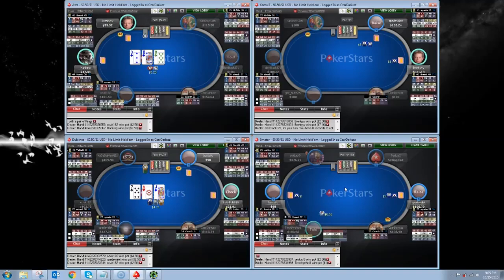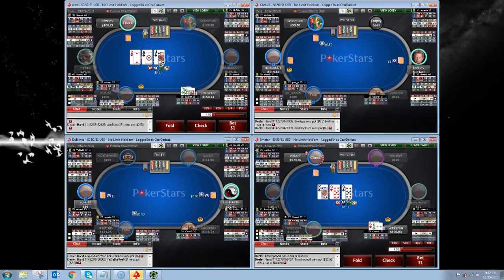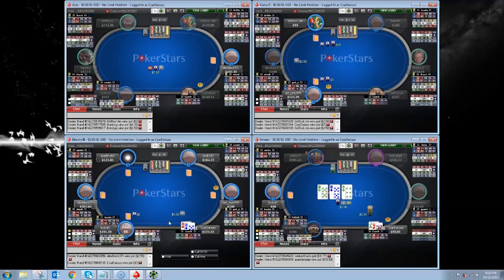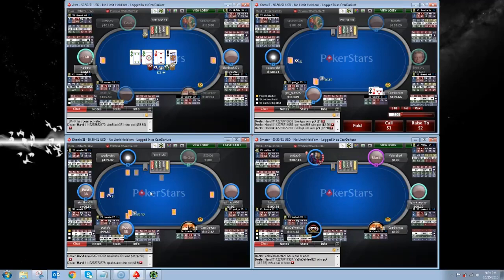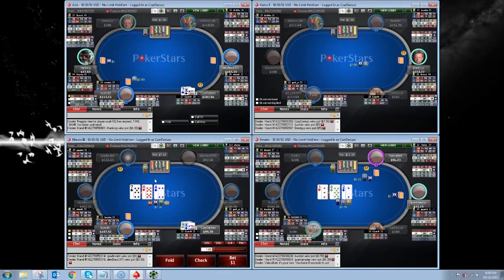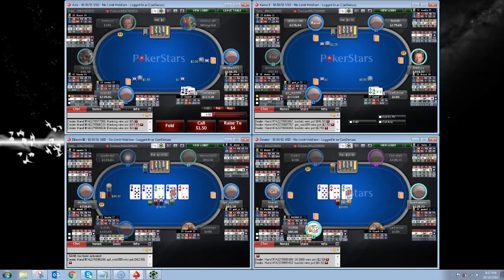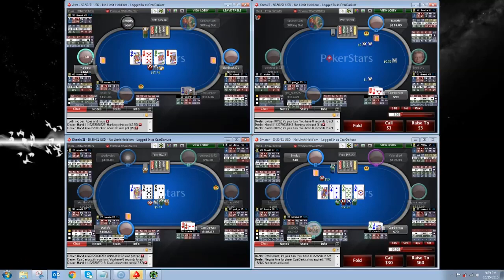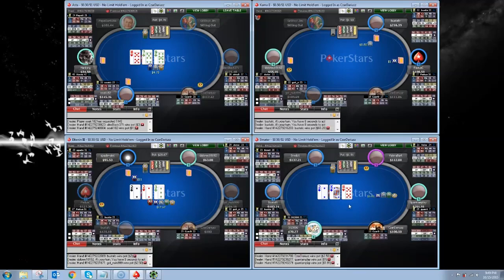Small Stakes Poker Coaching - Pokerstars $100nl Live Play Part 1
Part 1 - Twitch.TV legend Darius Czar aka KomodoDragonJesus finally blesses the PokerVIP community with his first ever coaching video!

4 tabling $100nl 6 Max on PokerStars, Darius discusses his general strategy whilst analyzing each and every hand he plays. With a wealth of experience Darius can break down even the toughest of spots into a simple to understand blueprint on how to play the hand profitably.